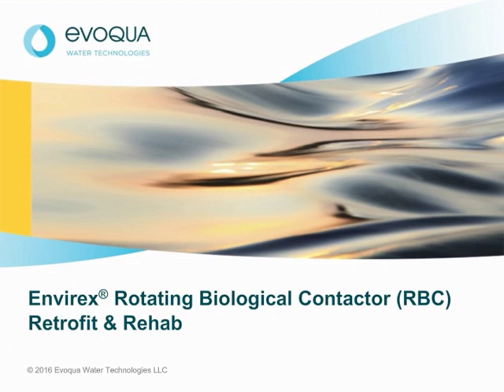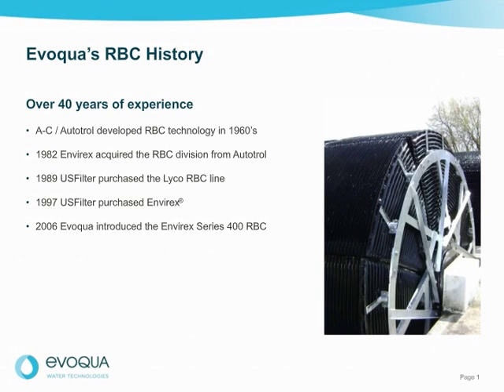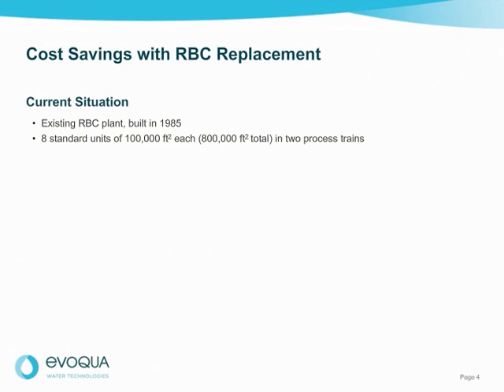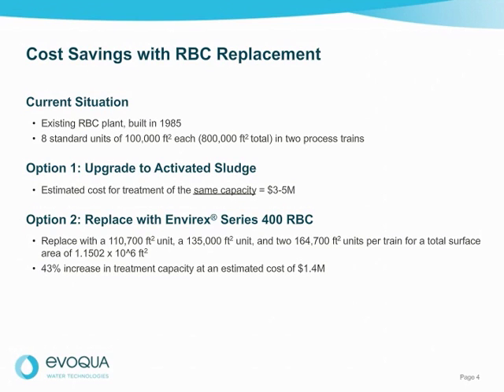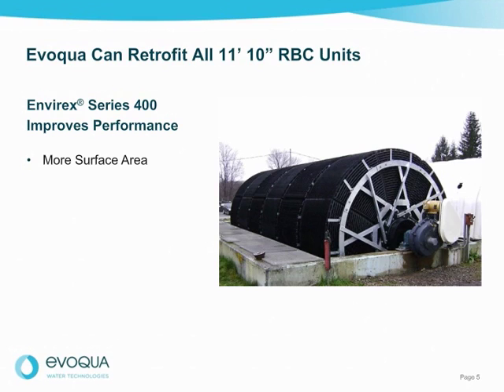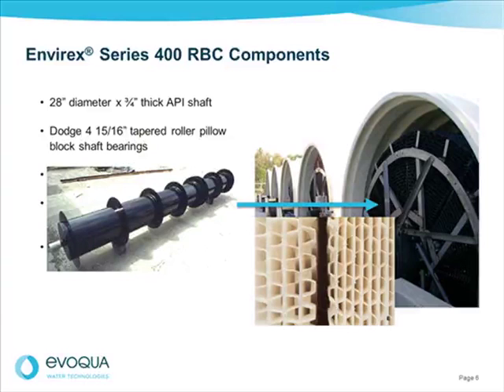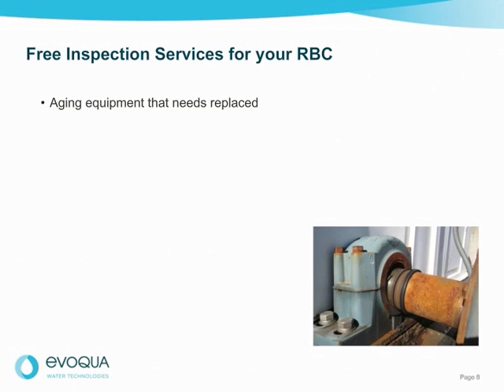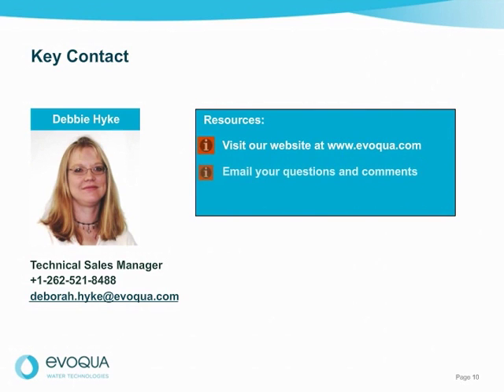Rotating Biological Contactor (RBC) Retrofit & Rehab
Rotating Biological Contactors are an efficient fixed-film wastewater technology for secondary and/or advanced biological treatment. Learn more about the benefits of RBCs and retrofit and rehab solutions from Evoqua, including OEM parts for Envirex®, Lyco, and Autotrol brands.